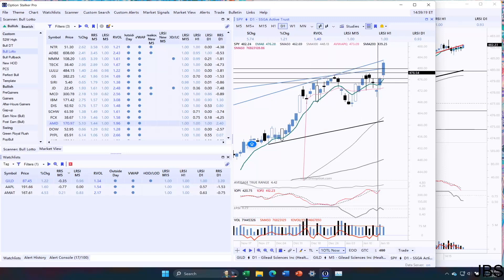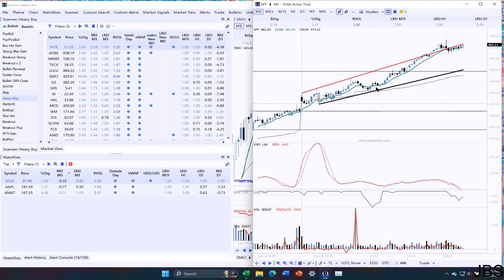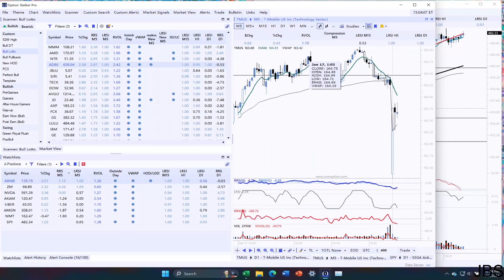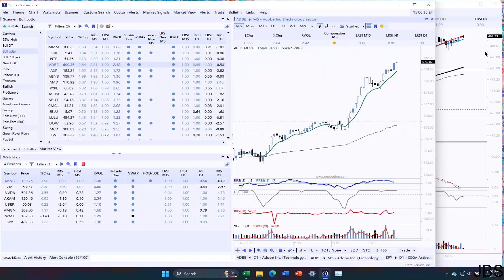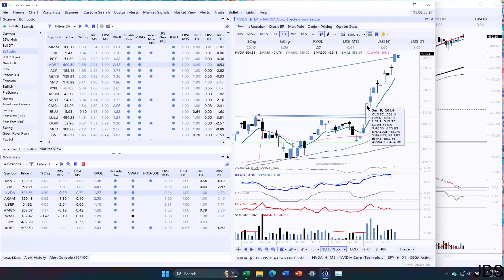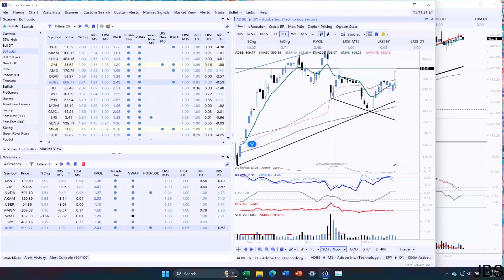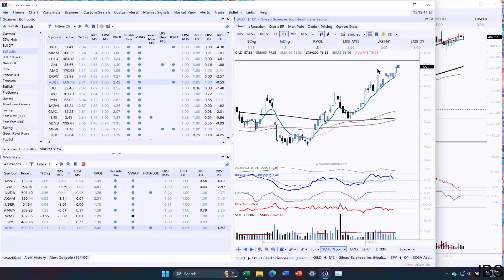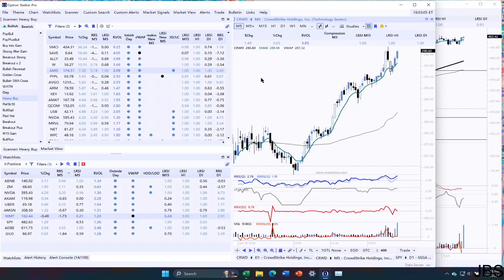Jan 19 2024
I give market commentary, review my prior picks, and give a pick of the day. Aspiring professional trader who is still learning. All trades are your own.

My edge is relative strength and relative weakness.